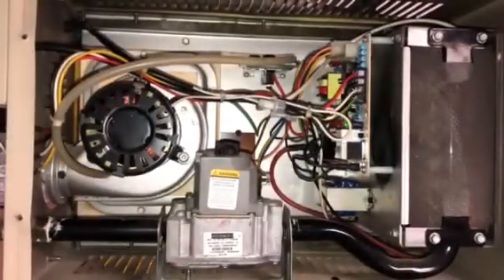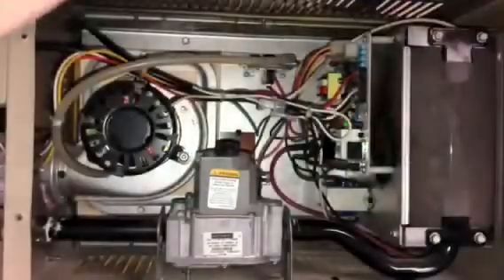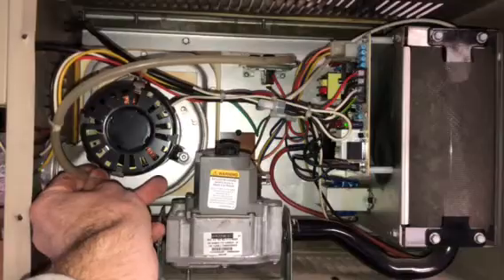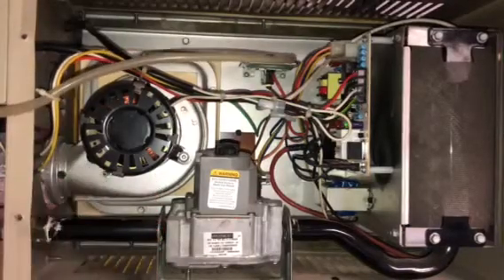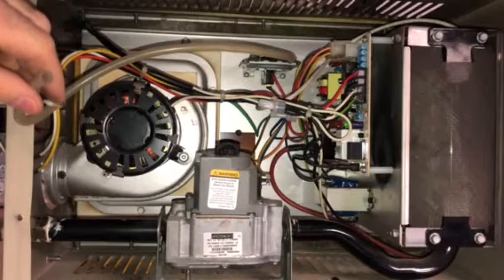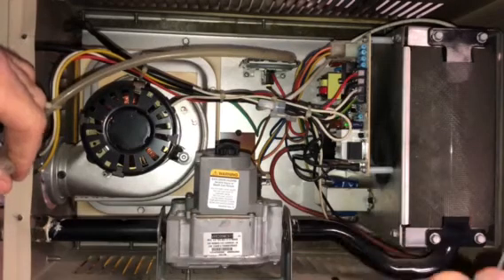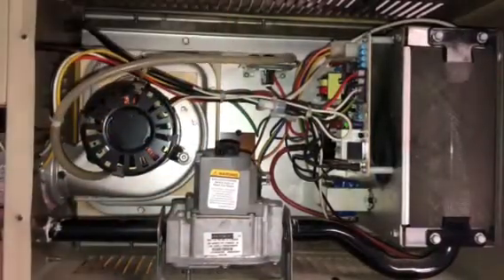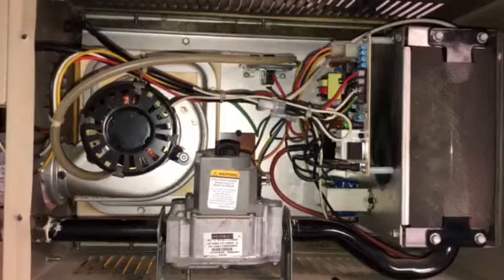Won’t light! How to repair a Mr. Heater Big Maxx shop heater. Quick Fix!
Just wanted to share you this short video and easy fix on how to repair a Mr. Heater Big Maxx shop heater 50,000 BTU or similar. My heater goes to start then shuts off. The green light was flashing 3 times so I called Mr. Heater customer service and they told me that it might not be getting air flow in the pressure switch clear hose going to the fan combustion chamber. Told me to pull off the clear hose on the fan combustion chamber and use a 3/64 drill bit to poke and clear the hole. It was clogged with crusty debris and I cleared it out with the drill bit.
It now works and I have had to repeat this service about once per year.

Update: if this still doesn’t work try pulling off the same clear hose at the blower motor end and blow, suck, blow, suck a few times in the hose. You should hear the pressure switch clicking when doing this. I was told this could loosen up the switch inside. If this still doesn’t work you may have to replace the pressure switch.

Thank you,